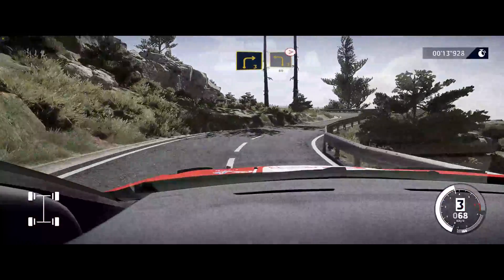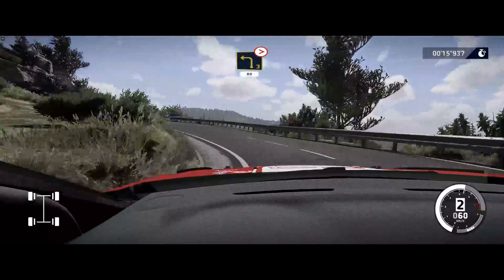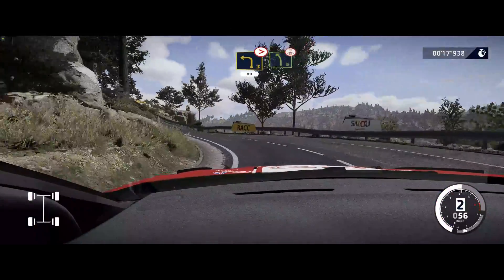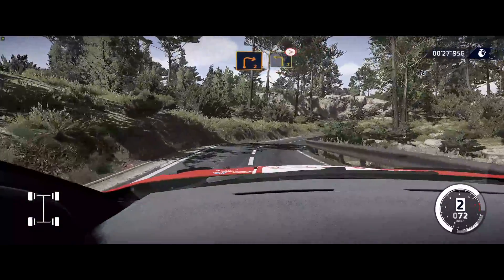WRC 2021 - Round 6: Catalunya - SS1 Savalla - Onboard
Game: WRC 10
Series: WRC2 2021
Car: Citroën C3 Rally2 (N.Ciamin)

IA Power: 150% and realistic (Only 1 slowly test before the Rally)
Aids: No Aids

Results:
1) Škoda Fabia Rally2 Evo (A.Mikkelsen) 3:41.527
2) Citroën C3 Rally2 (A.Moreno) 3:44.664
3) Citroën C3 Rally2 (M.Ostberg) 3:45.312